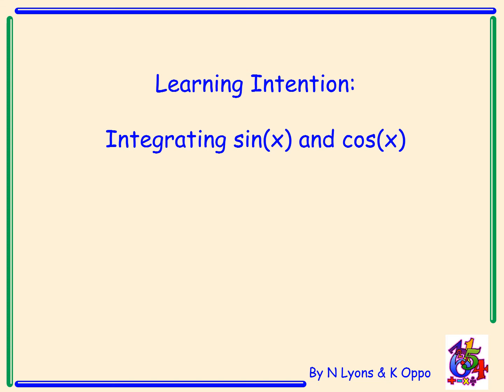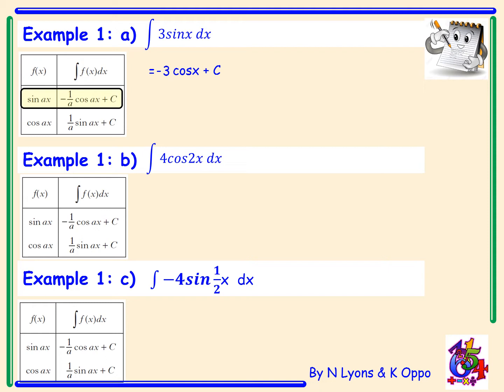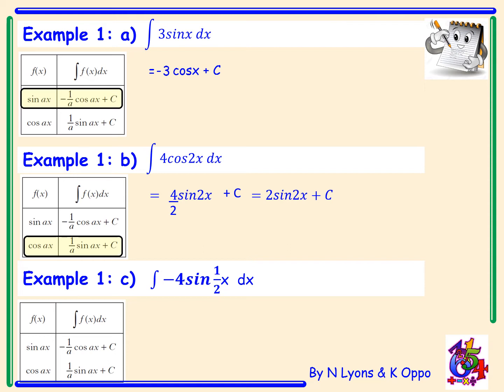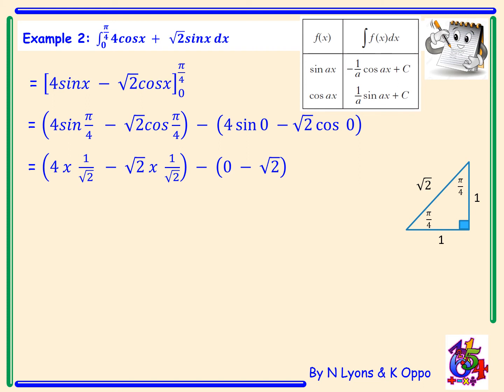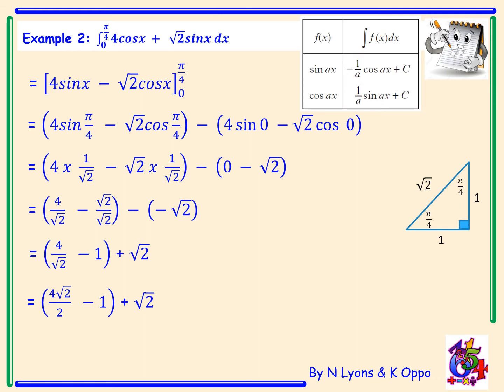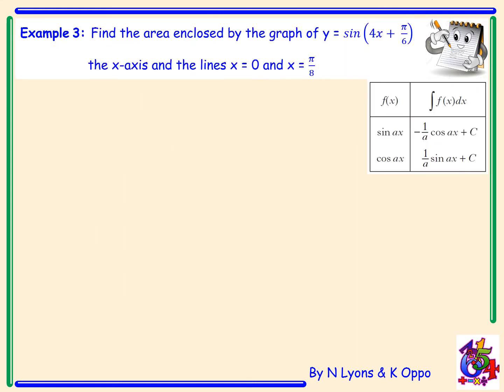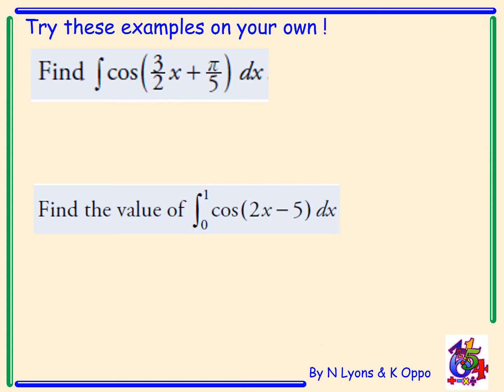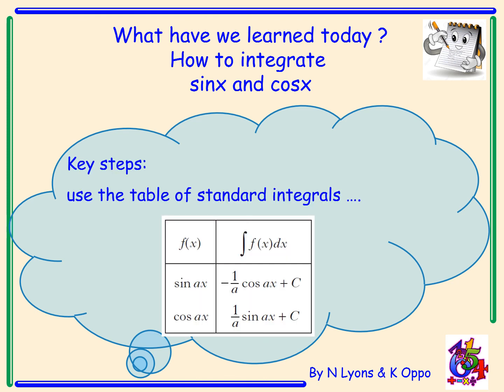Higher Mathematics Further Calculus Video 3 - Integrating sinx and cosx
Higher Mathematics Further Calculus